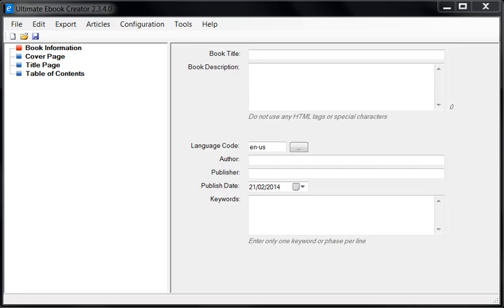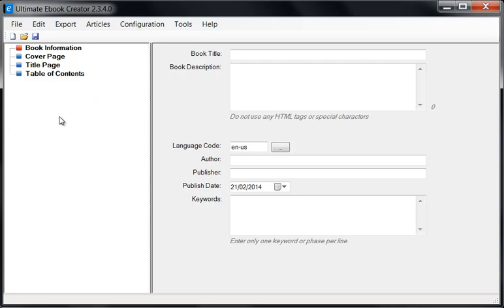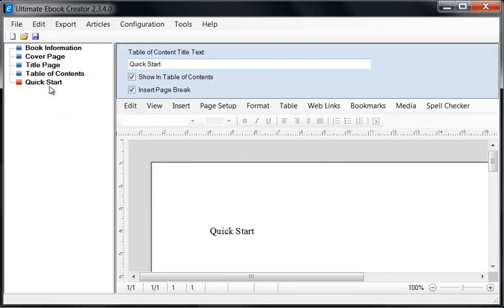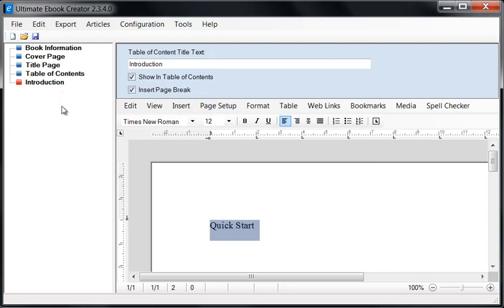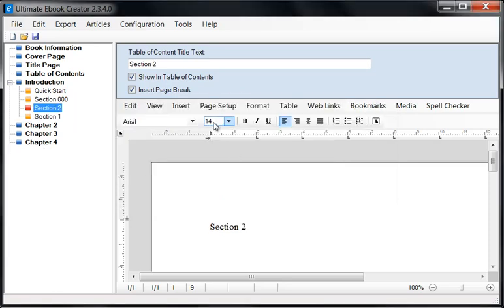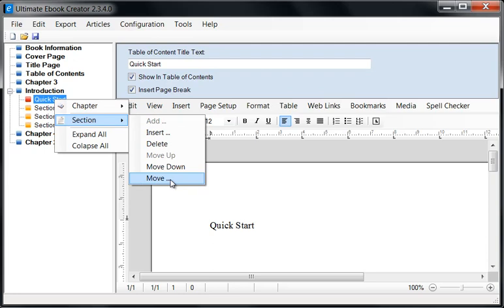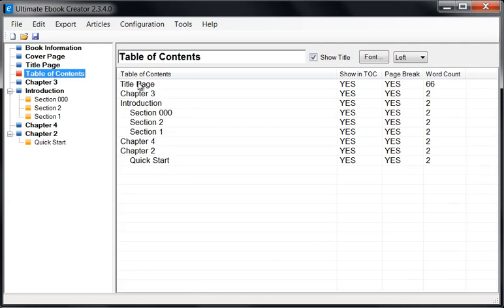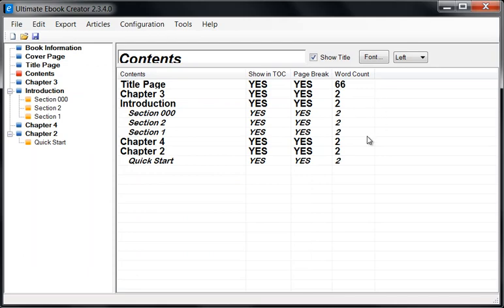7.Chapters and Sections Explained